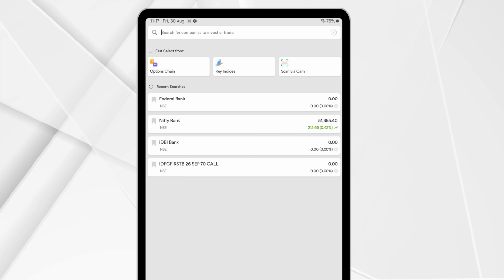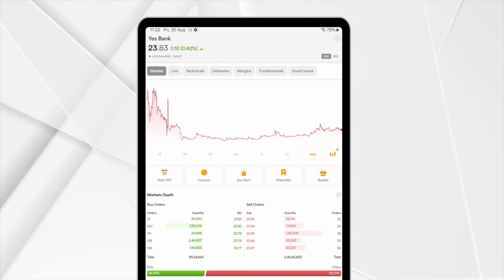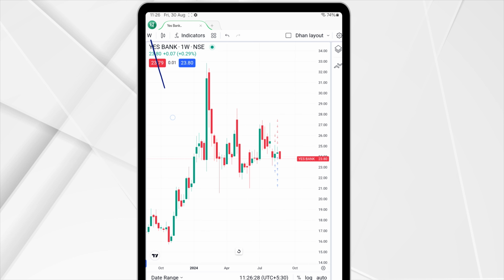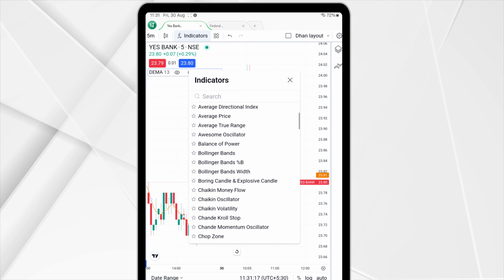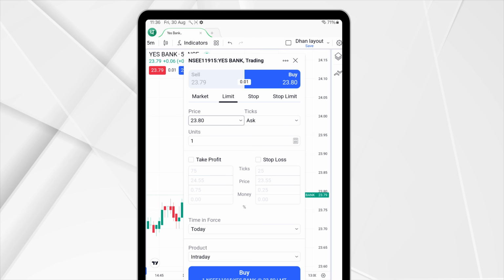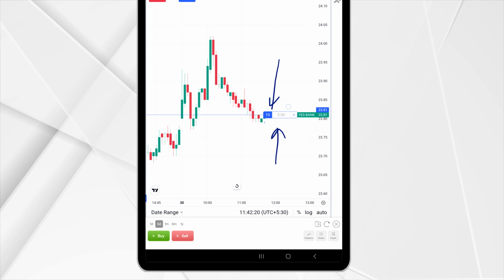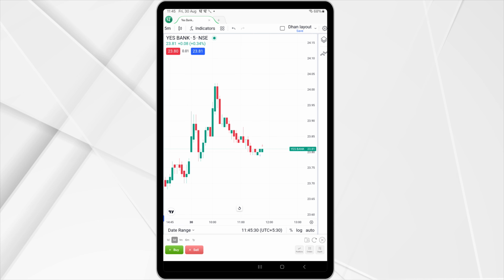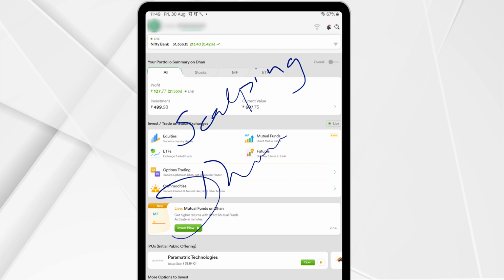Scalping on Mobile Charts - Trading on Dhan Charts Live Demo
How to do scalping trading on Dhan charts?

Scalping can be tough on mobile charts, as you may need to do a lot of back and forth between seeing current market conditions and then going to a separate screen for executing the buying and selling positions. What if you could do all of these things without leaving the chart screen? Yes, there's a way to do that. Let's see and understand that way in the Dhan app in this video.